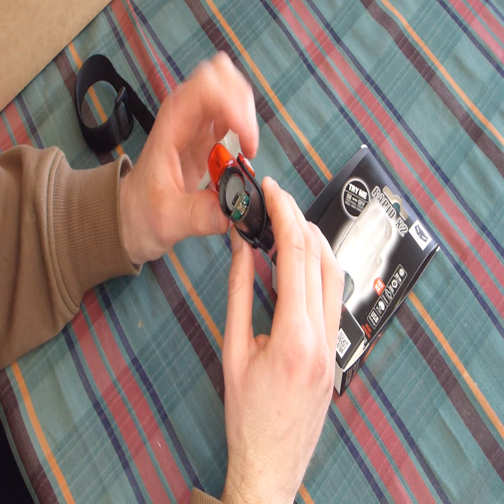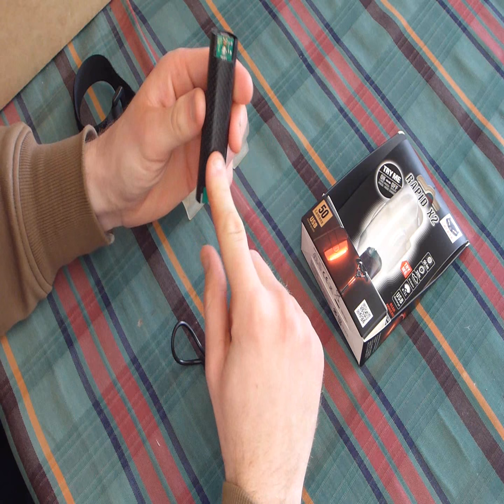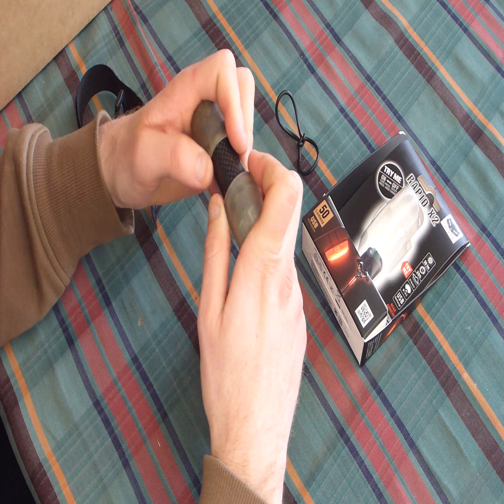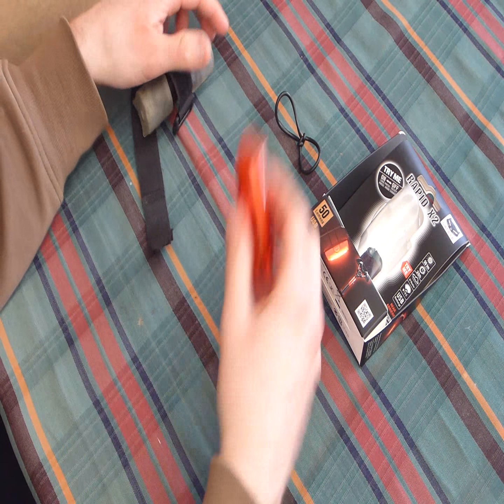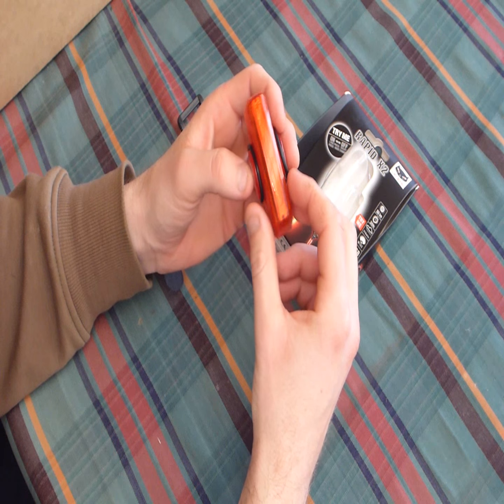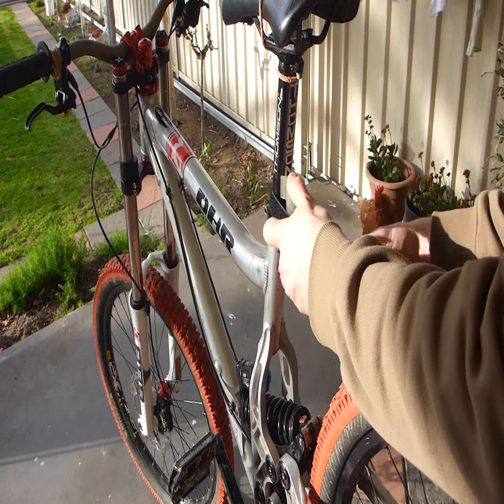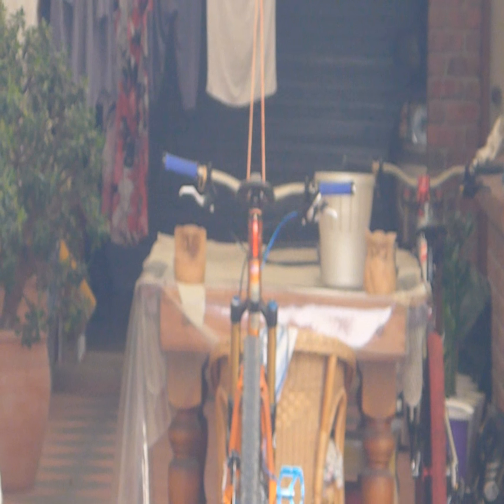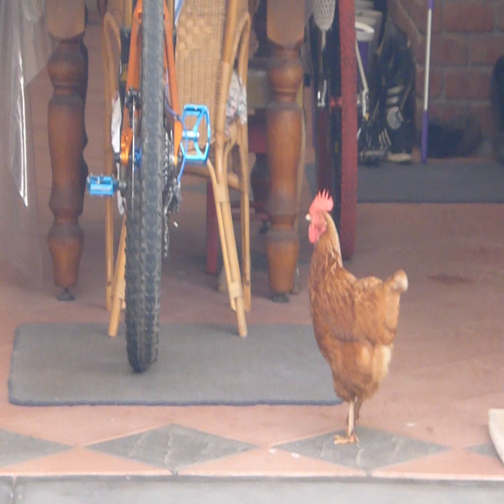Cateye X2 Kinetic VS Niteflux Redzone [ chicken approved ]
Rear light comparison between:
Cateye Rapid x2 and Niteflux Redzone 4

Cateye: 50 Lumens MADE IN JAPAN   $70

Niteflux: 200 Lumens MADE IN AUSTRALIA     $100

Both are different but brilliant in every way, the Niteflux is bigger, heavier and brighter but on the other side the size and quality of the Cateye is hard to match with any other rear light.

Another important feature of both the lights are bright enough for use during the day, rain or shine, both have highly efficient batteries/ electronic systems and both are noticeable from nearly 360 degrees.